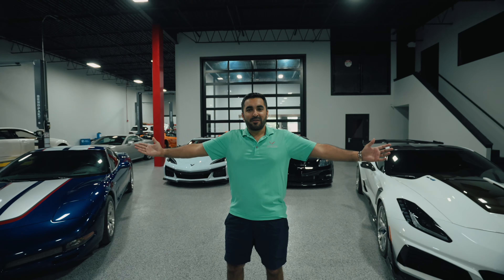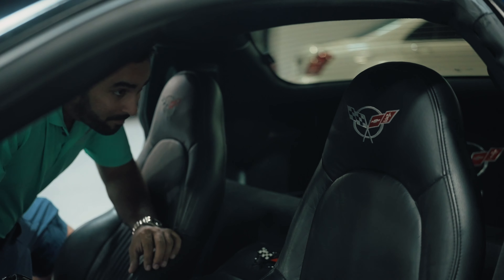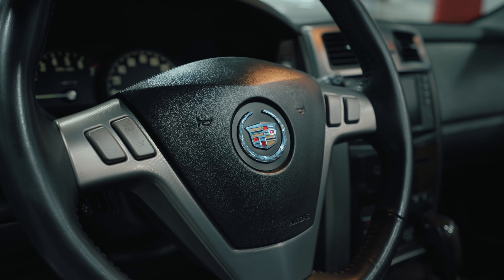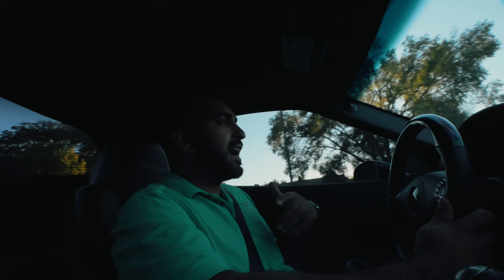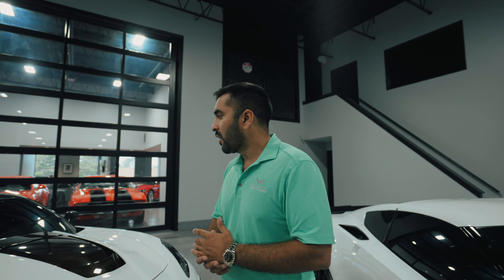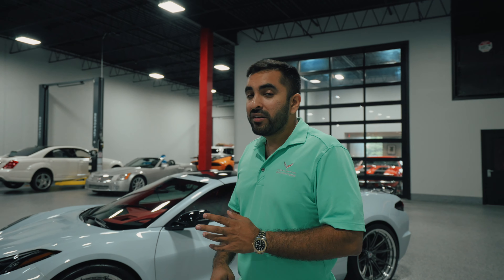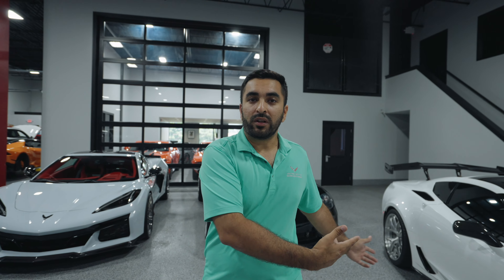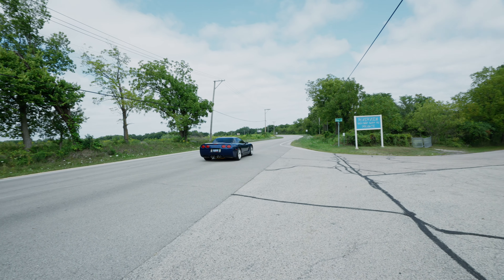Which Chevy Corvette is the right Corvette for you? Comparing C5, C6, C7 and the C8!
I've been trying to do a video like this one for some time now.
Answering questions that people have always ask me; Which Corvette should I buy? This video should help answer those questions. Shout out to @illinoismotors4557 for letting us use some space in the shop.

Hoping to do more "buyer's guide" style videos soon. Let me know what you guys think of this video in the comments below.

0:00 Introduction
1:26 Corvette C5
5:10 Corvette C6
8:25 Corvette C7
13:06 Corvette C8
18:48 Final Thoughts